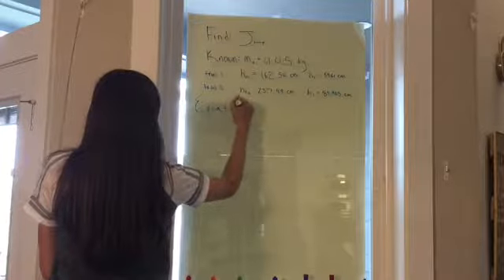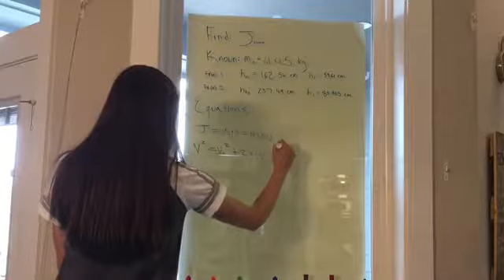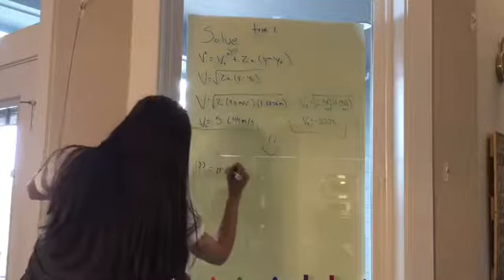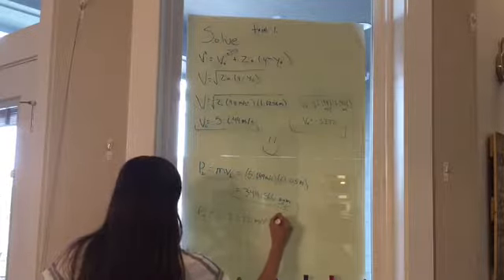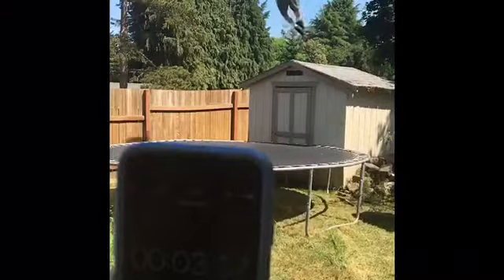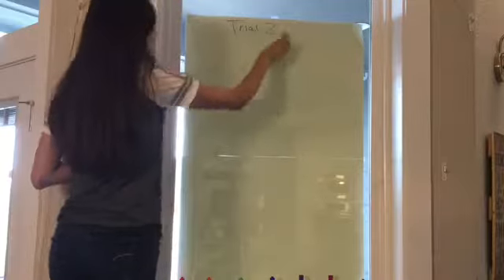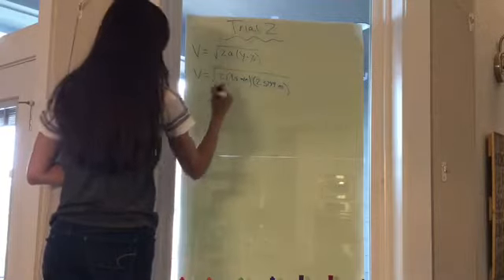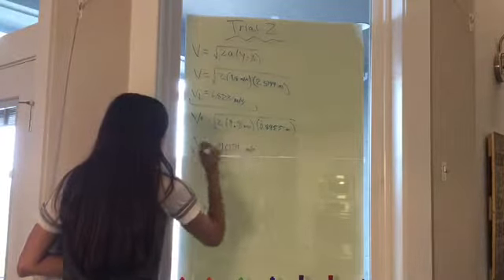Physics Project- trampolines and impulse